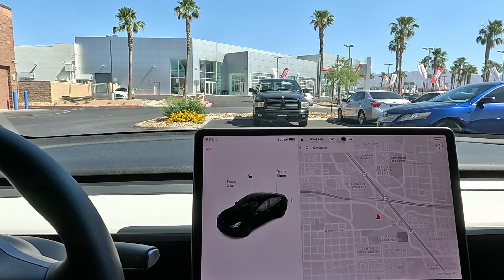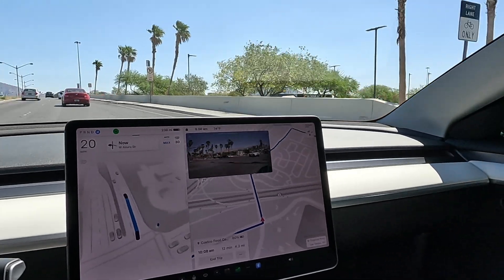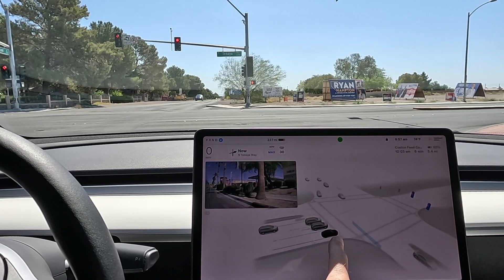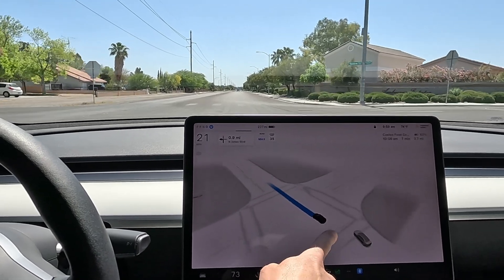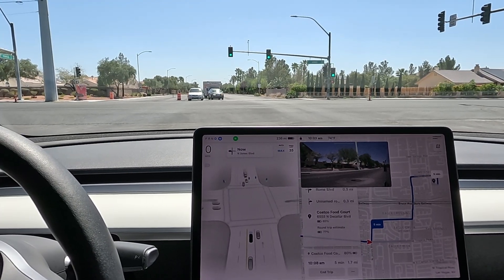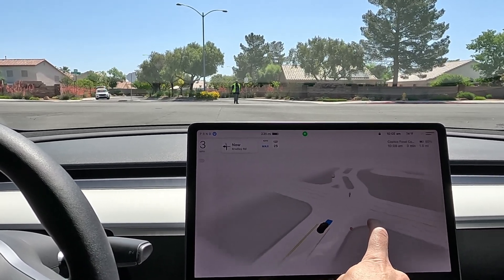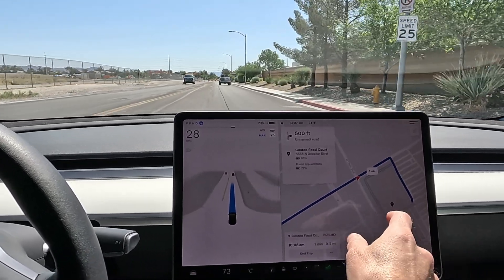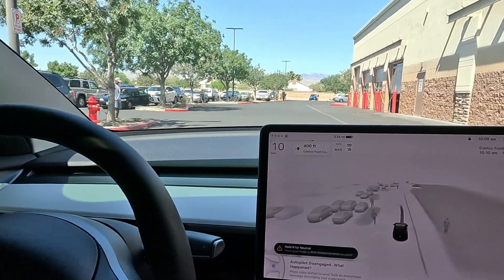Tesla Update 12.3.6 | Supervised - Full Self Driving Tesla Model 3 - Navigate to Costco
On today's driveway we navigate from Sams Club to Costco. Tesla supervised full self driving version 12.3.6 has been performing excellent. We are all eagerly awaiting the 12.4 release and future iterations.